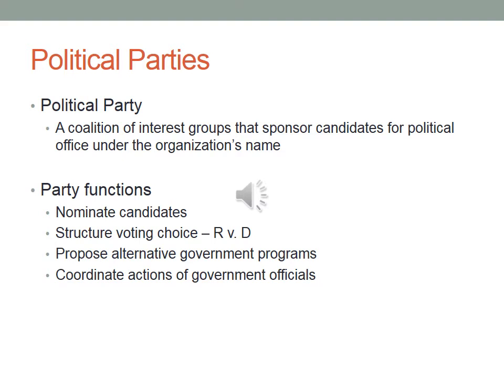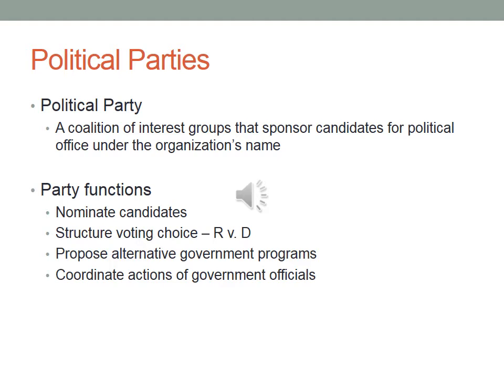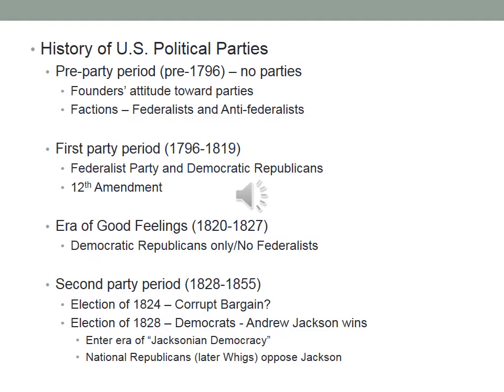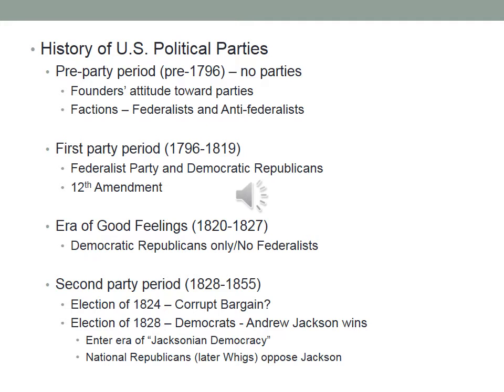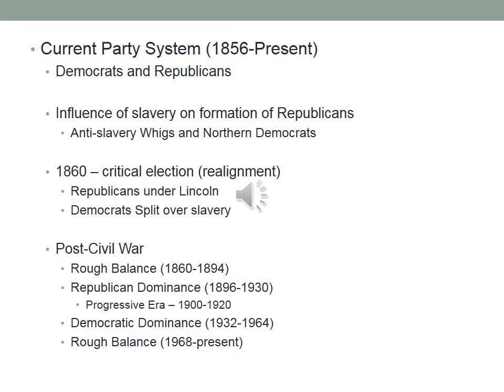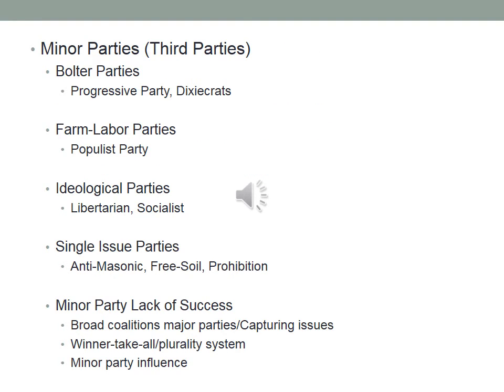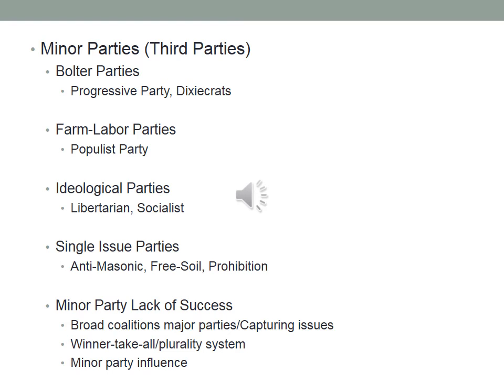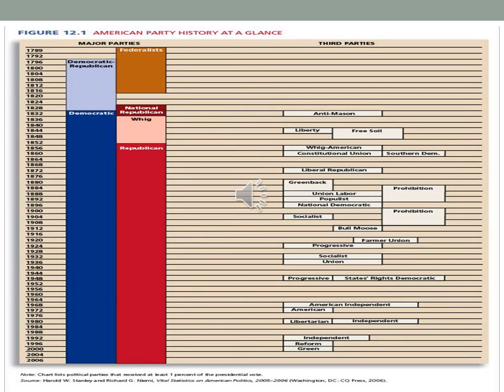Political Parties (4)